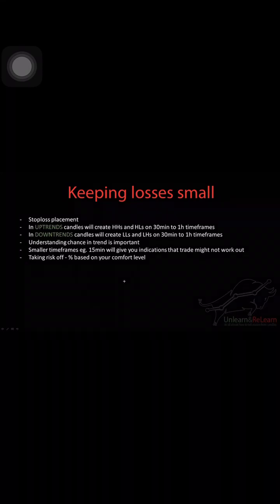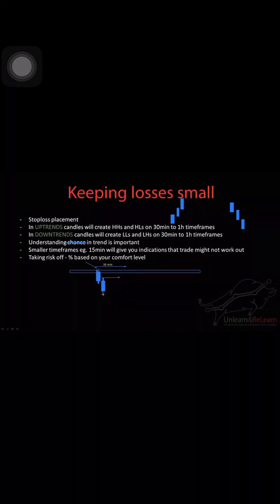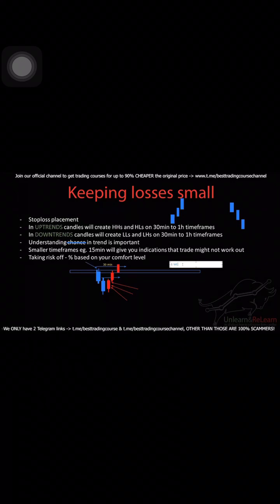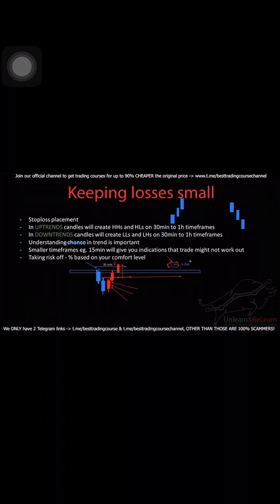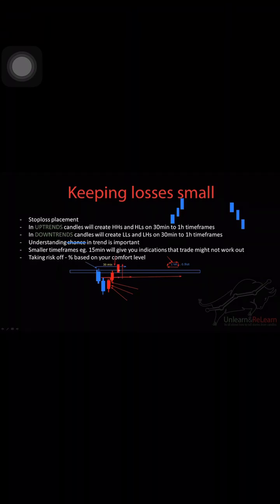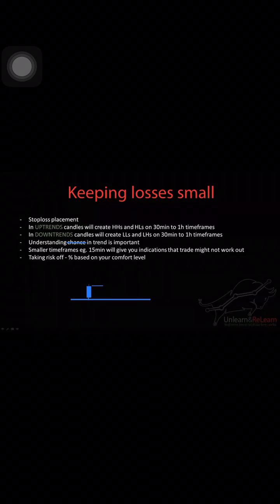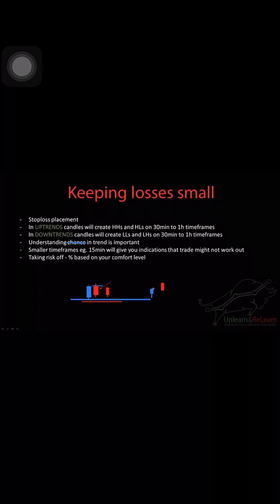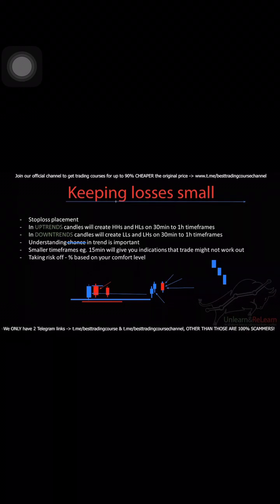جزء 3 بارت 4